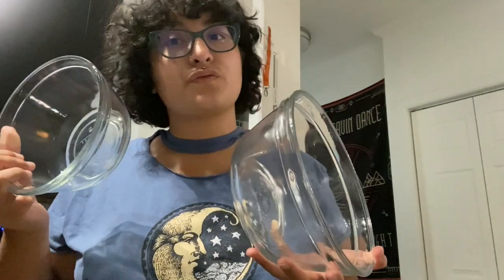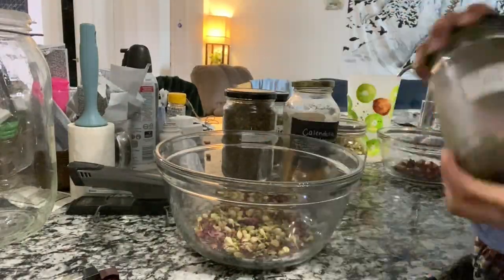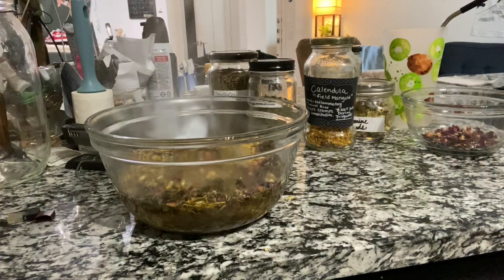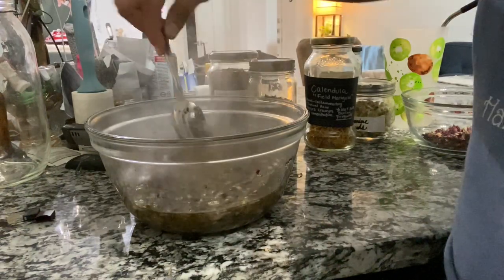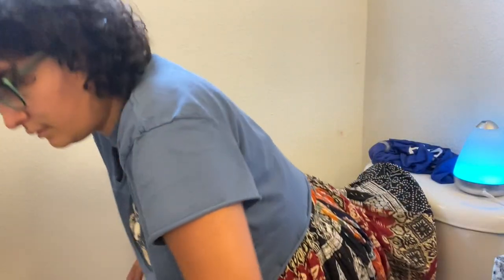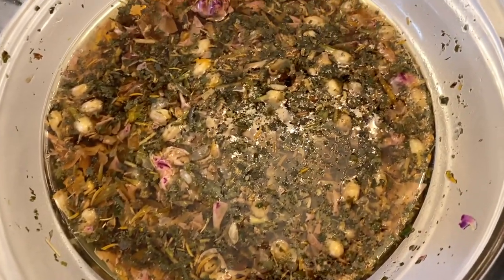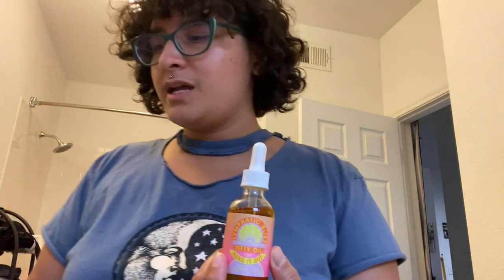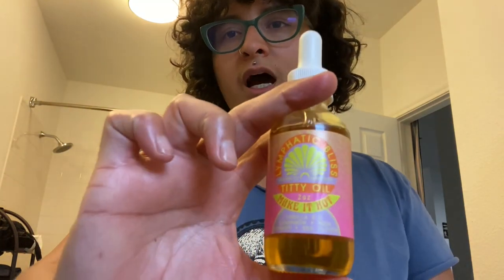How to Bitz/Genital Steams At home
Hey Guys welcome back to Santos Suerte Healing 🌱✨
We’re Back with another DIY Plant Magick video and its all about genital/Bitz steams(otherwise known as Yoni Steams/Womb Steams). This is a very ancient practice offering some deep TLC to your biz as they act as a portal to help us connect deep into your sacral/root chakras. In this video I show you two different methods on how to bitz steam+ a blend I began working with when I first Started incorporating this practice into my self care routine. Sending ya'll Love, warmth, and strength 💖💪🏽🤗